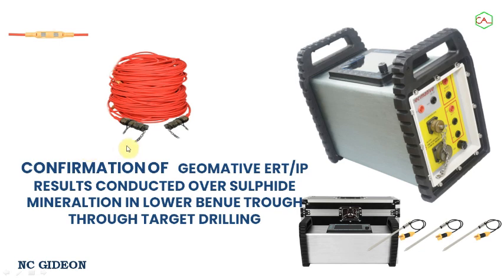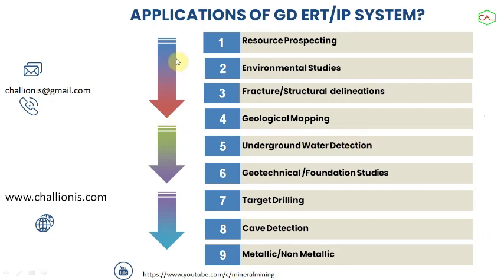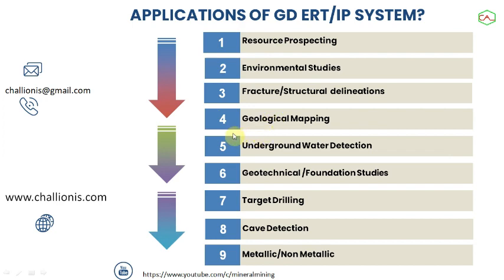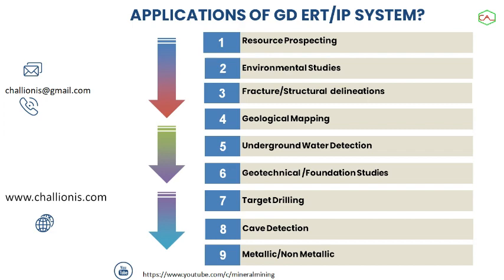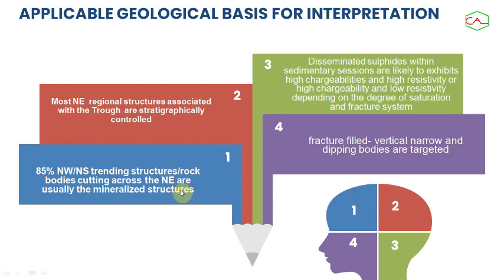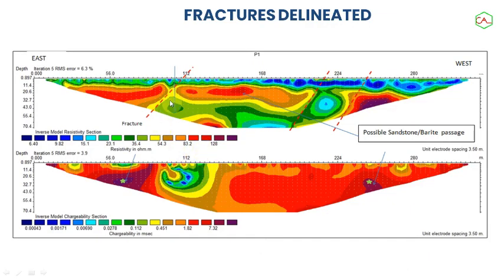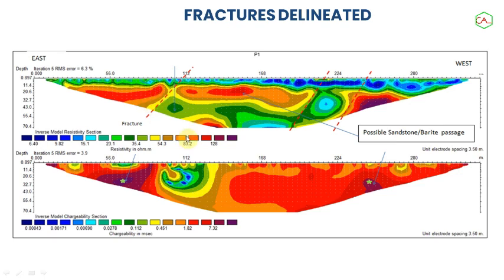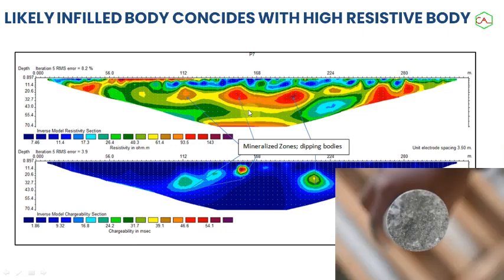MM 017: Confirming ERT/ IP Result of Geomative System Conducted Over Sulphide Mineralization